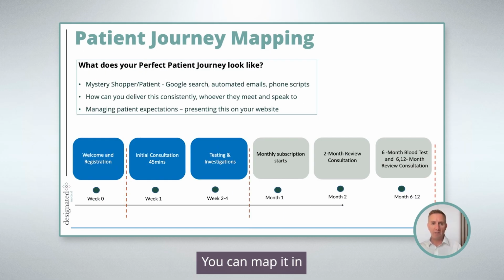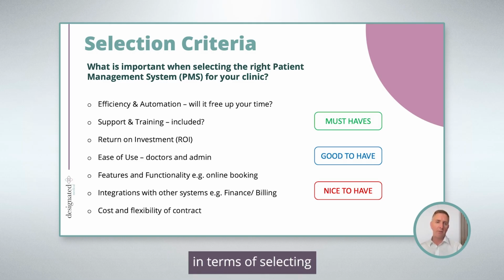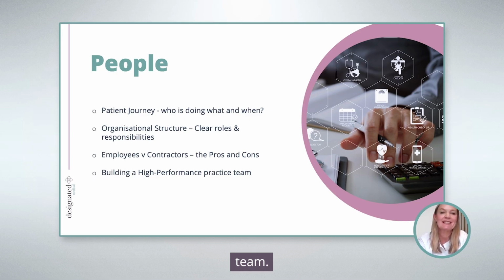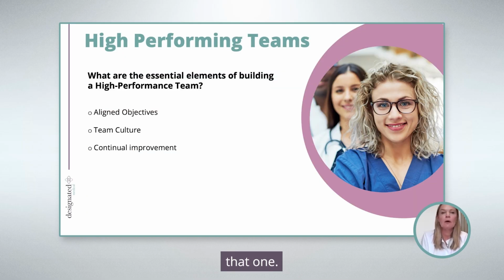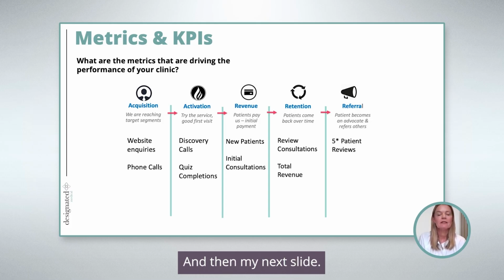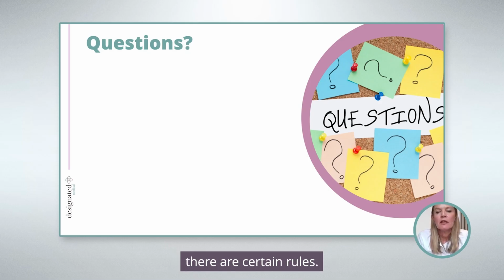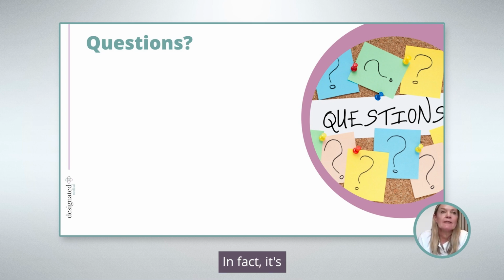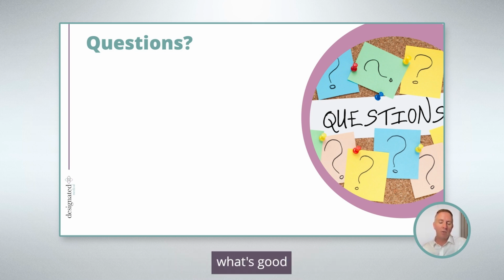Running a Thriving Private Practice: Processes, Technology, People & KPIs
Thinking about launching or scaling a private medical or healthcare practice?

In Webinar 3 of our free Private Practice Success Series, we focus on how to run a thriving, sustainable private practice by getting your processes, people, technology and finances right.

This practical webinar is designed for doctors, consultants, therapists and healthcare professionals who want to deliver a consistent patient experience, grow profitably and avoid common mistakes.

🔍 In this webinar, you’ll learn how to:
✅ Build robust processes that support growth and scalability
✅ Map and optimise the patient journey from enquiry to follow-up
✅ Choose the right Patient Management System (PMS) and tech stack
✅ Create clear roles and responsibilities across your clinic team
✅ Build a high-performance healthcare team
✅ Set up sound financial systems, metrics and KPIs
✅ Improve patient retention, reviews and referrals

👥 Who this webinar is for:
Doctors and consultants starting in private practice
Established clinics looking to scale or improve efficiency
Healthcare founders who want better systems and financial visibility

🎤 Speakers:
Simon Marett – Health & Wellbeing Start-Up Specialist (25+ years’ experience)
Jane Braithwaite – Founder, Designated Medical & Designated PA

📩 Free 45-minute consultation:
Speak to the Designated Medical team for expert support with launching or growing your private practice.